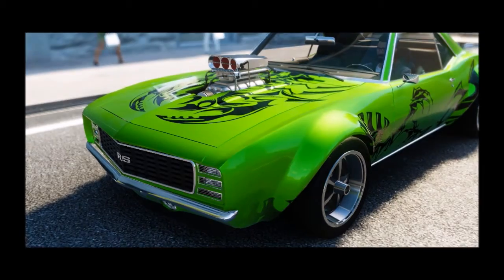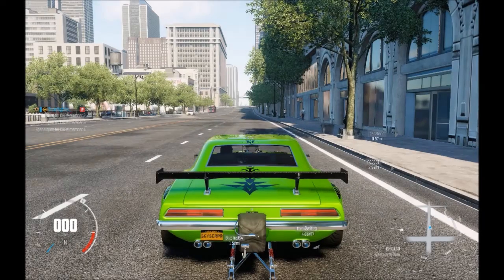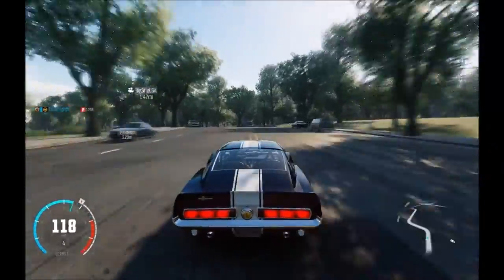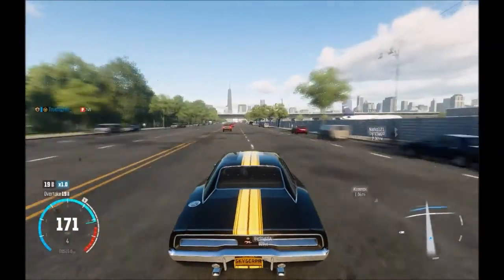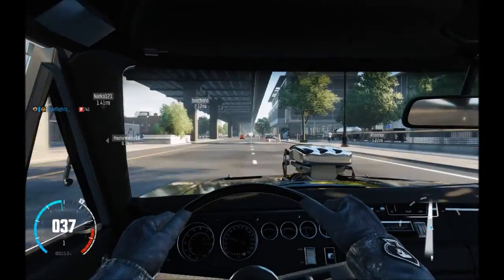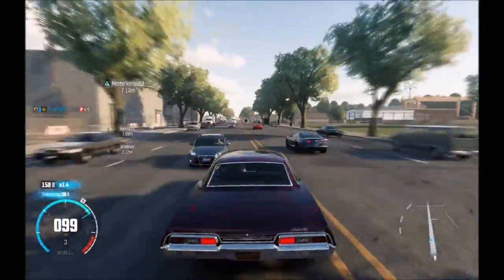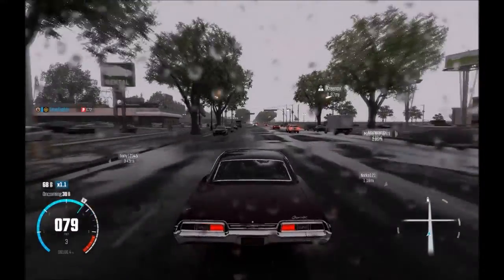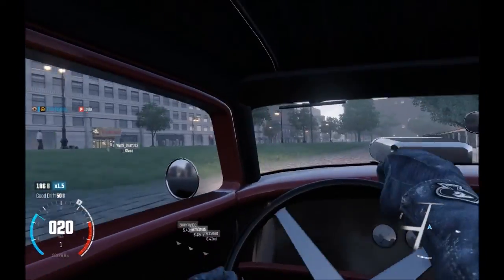The Crew - Classic American Muscle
A look at some of the Classic American Muscle that is available in The Crew.

Also playing with new recording software.  You will have to let me know if there is any noticeable difference from previous videos.